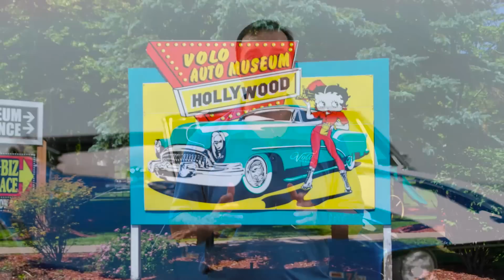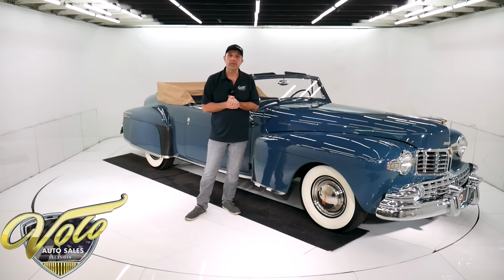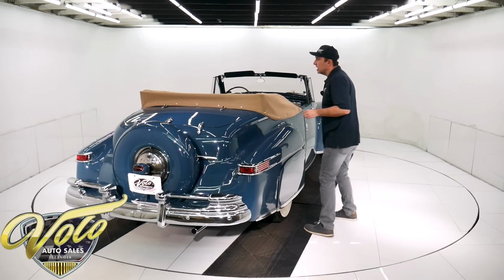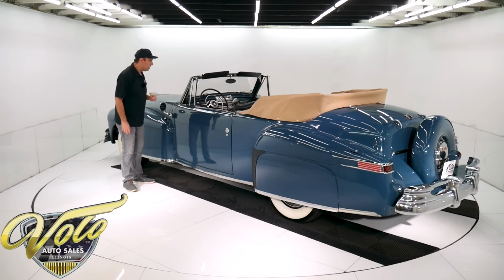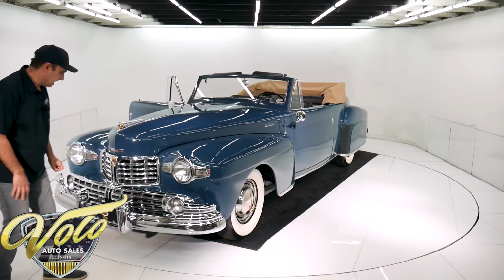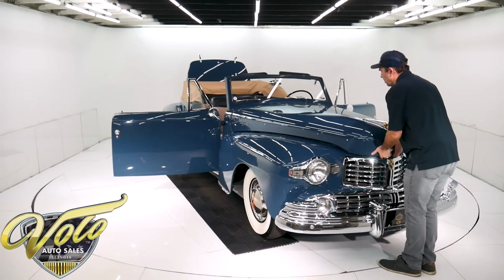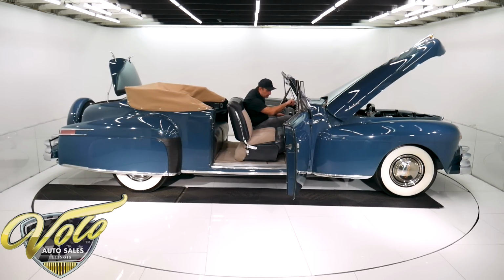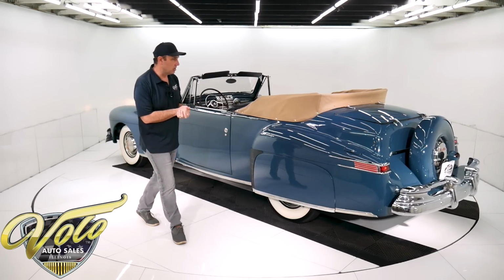1948 Lincoln Continental for sale at Volo Auto Museum (V19132)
From the estate of a very prominent car collector and friend of ours. He bought it 22 years ago and kept it properly stored. It won an AACA senior national 1st prize in 1989. It also won a top honor from Lincoln owner's group. 1 of only 452 cabriolets made total in 1948 and this was the last year of this design. It is a genuine full classic as distinguished by the Classis Car Club of America. One of the last classics there are. This gives the car a higher status and enables it to participate in CCCA events. Air conditioning and power steering were added which will make touring that much better.

EXTERIOR: It certainly stood the test of time. The body is in excellent condition. No signs of rust or damage showinge. It is straight I don't see signs of bad body work or bubbling. The Grotto blue paint has a smooth glossy finish. It looks beautiful, there are some flaws if you look for them. The chrome and trim was restored beautifully. The power convertible top works. The frame is repainted, rechromed has new felt wrapped weatherstrips and is covered in tan Haartz cloth. The front plate proudly displays the  "Major Award Winner" by the Lincoln Continental owners club and the Senior National 1st place AACA award. The wheels are trimmed out beautifully with raised script emblems. 2 unique features are the push button door openers and the "Continental" kit.

INTERIOR: Beautiful upholstery redone with correct ribbed cord cloth and leather trim. The door panels have been redone in genuine leather. It has the unique power window switches and push button door openers. The red clear plastic steering wheel looks to be in excellent shape. The dash is beautifully restored- it's all repainted, the gauges are restored, chrome sparkles etc. Premium  carpet with bound edges and matching mats. I noticed the interior lights are working.
The air conditioning system is neatly mounted below the dash.

ENGINE COMPARTMENT: Legendary V-12 runs as smooth as a mouse in slippers. It is obvious the motor compartment was completely restored at the time restoration. All the components were the taken apart and restored individually. Two incredibly desirable features were added to it. One of which is air conditioning the other is power steering.